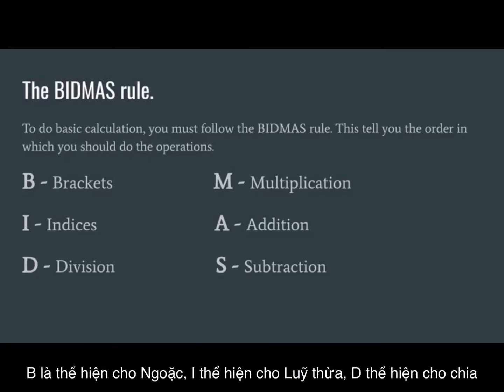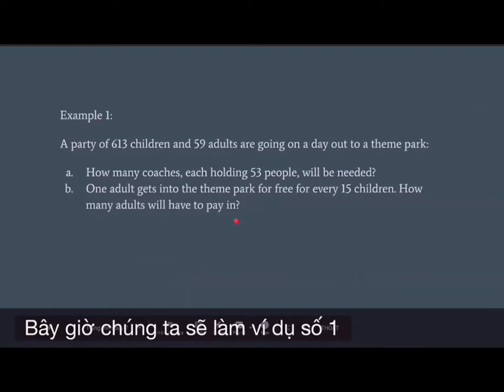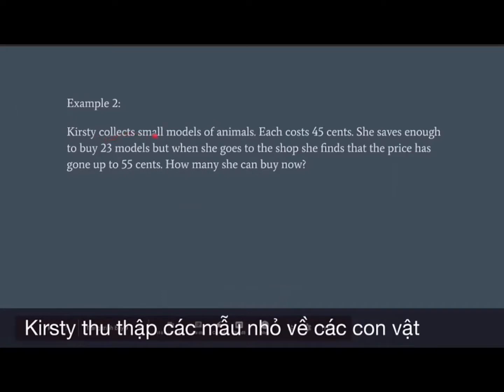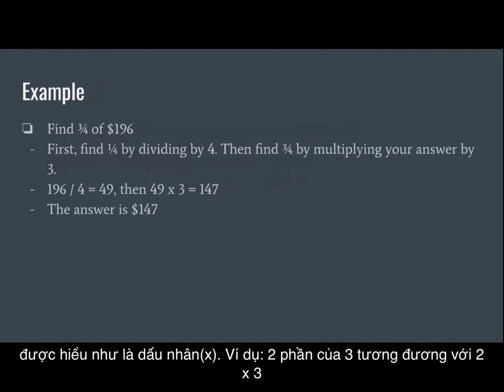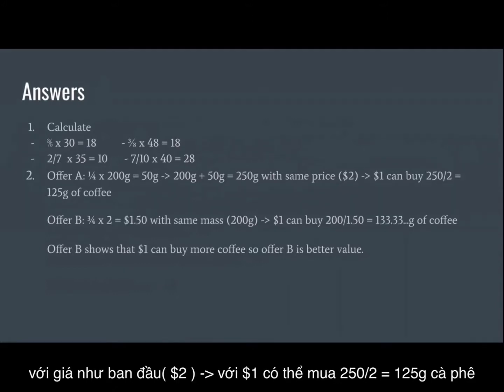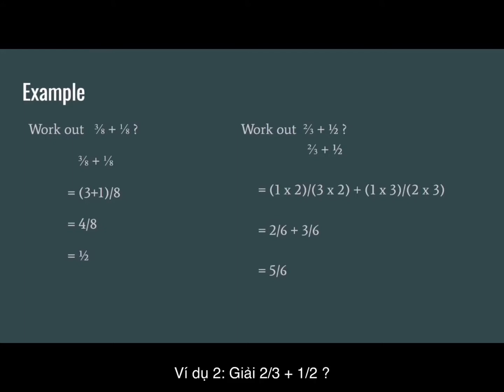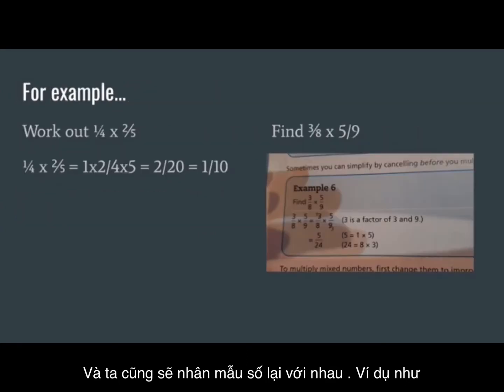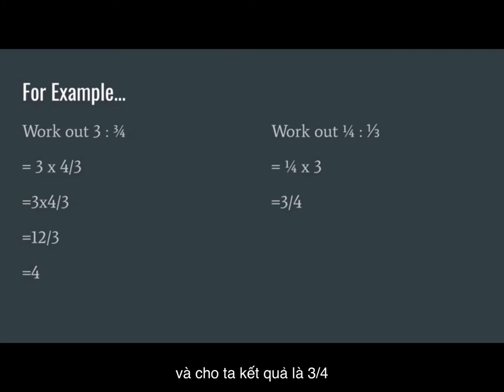Chapter 3 IGCSE Maths: The four rules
Nhóm Hà Linh
Thành viên: Hà Linh (trưởng nhóm), Hoàng Dương, Thu Uyên, Hà Minh